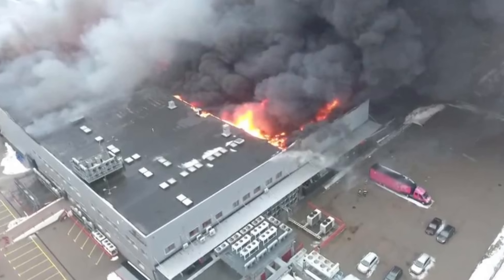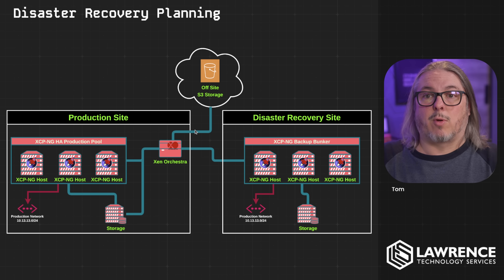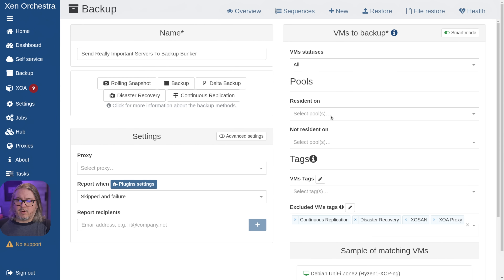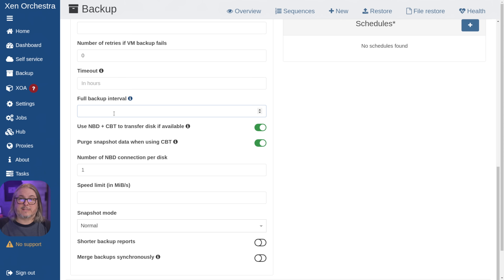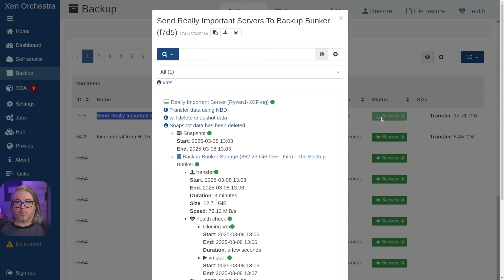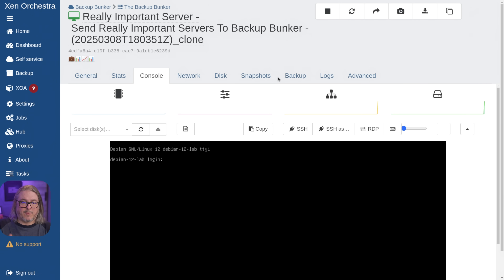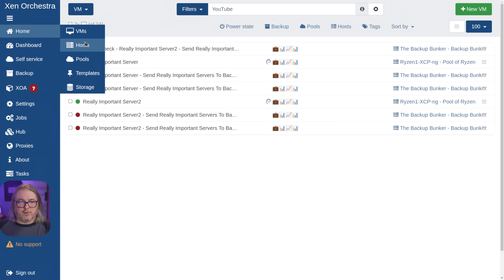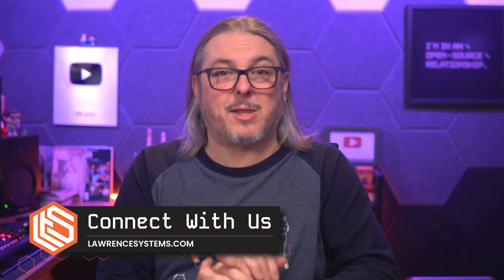Hope for the Best, But Plan for the Worst: XCP-ng Disaster Recovery Guide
What happens when disaster strikes your XCP-ng virtualization environment? Are you prepared to recover your critical workloads if a data center outage occurs?

In this video I cover using  Continuous Replication in Xen Orchestra &  XCP-ng as part of your disaster recovery (DR) planning, covering essential strategies to ensure business continuity.

Chapters
00:00 XCP-ng Continuous Replication
01:00 Storage Design
01:30 Disaster Recover Planning
03:24 How To Build a Continuous Replication Backup Job
08:48 Checking the Backup Logs
10:05 Starting VMs at the DR site
11:08 Using Backups With VM Tags